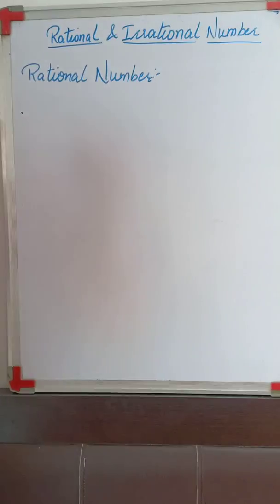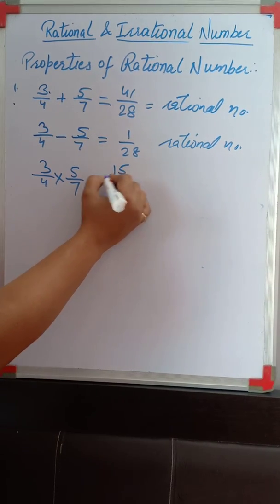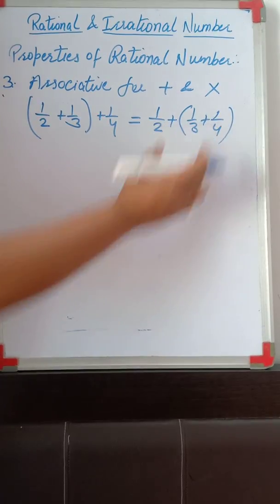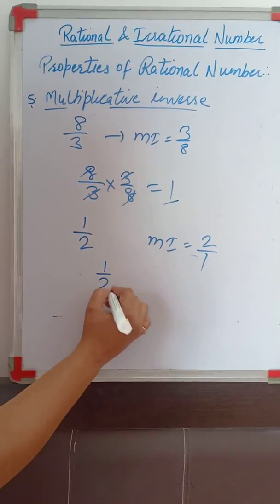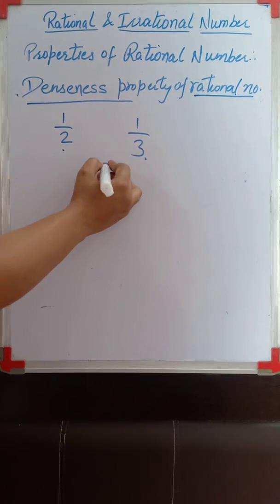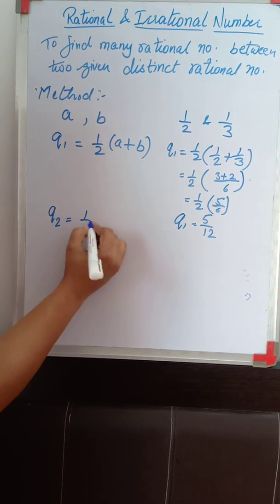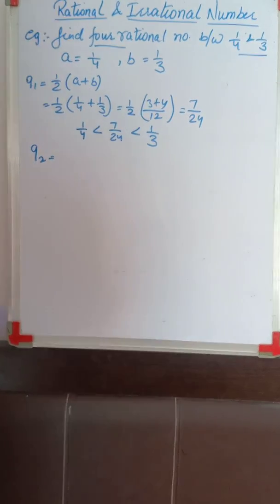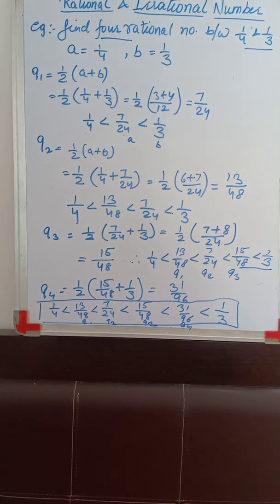9 ICSE- Rational and Irrational numbers- By Sarita Singh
Properties of rational no. And how to calculate rational number in between two rational numbers